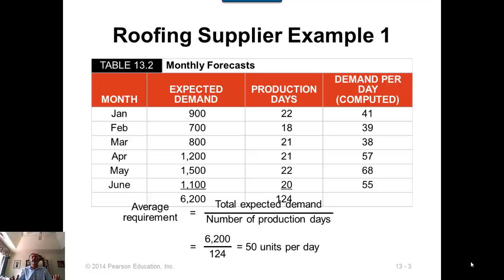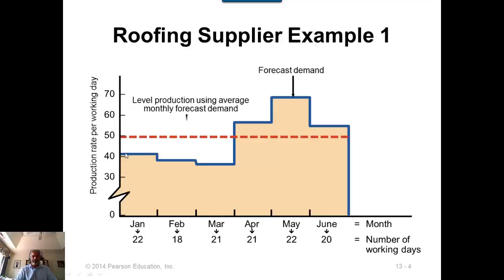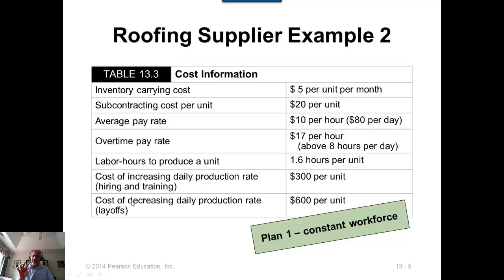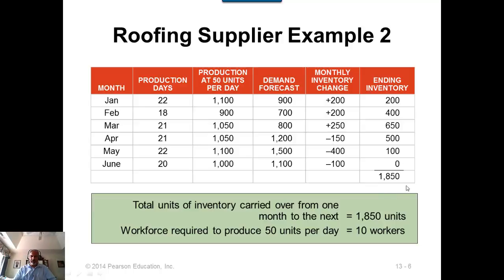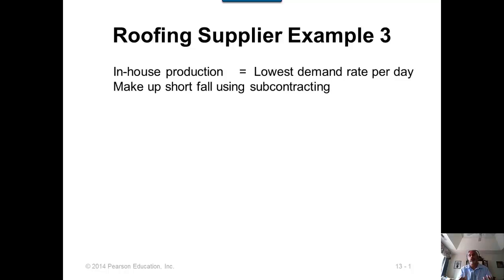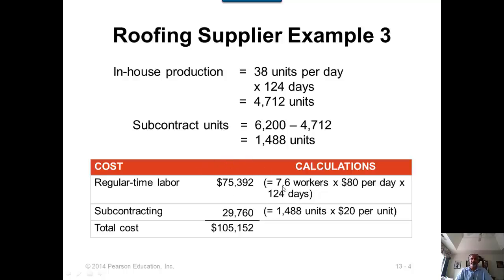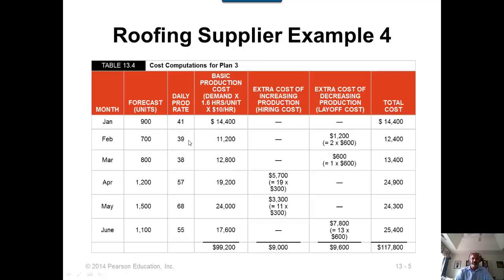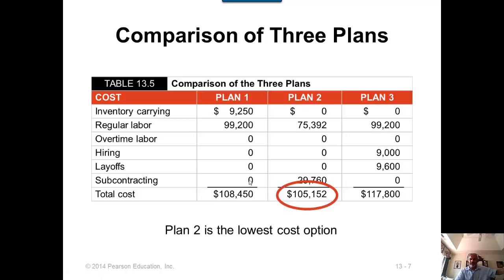3110 Ch13 04 TextProblems